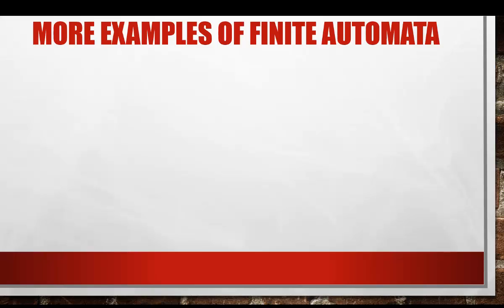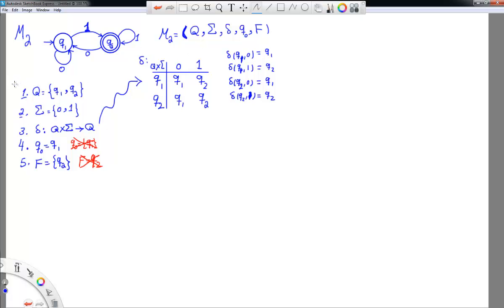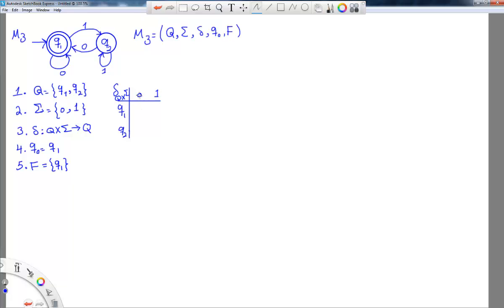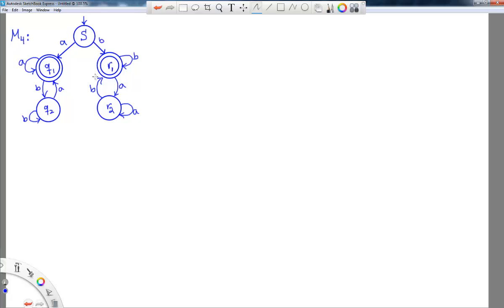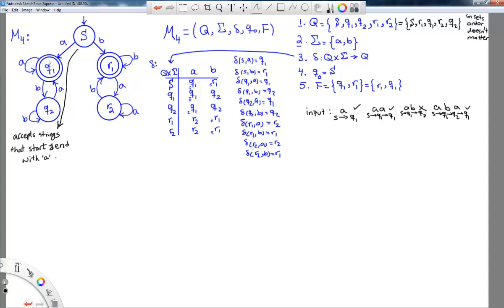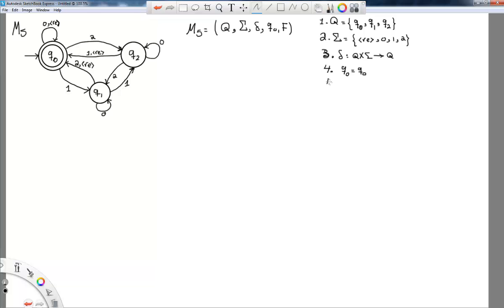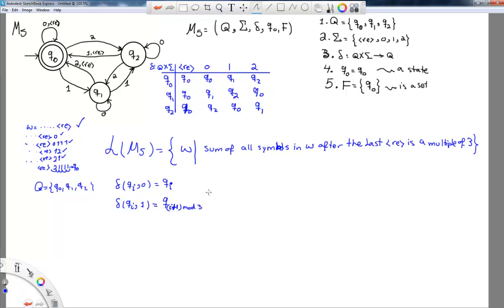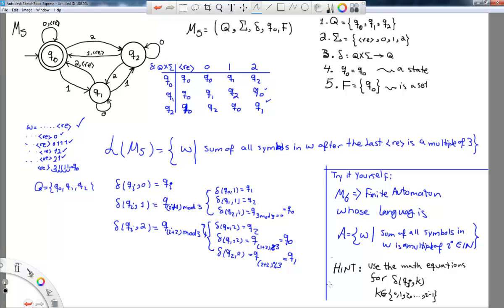COSC 6346 - Unit 03 part3